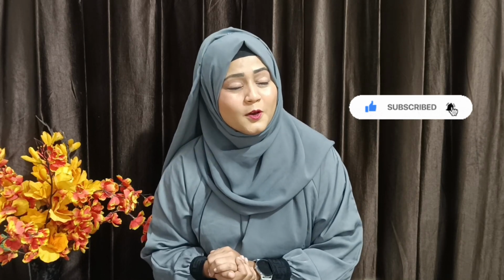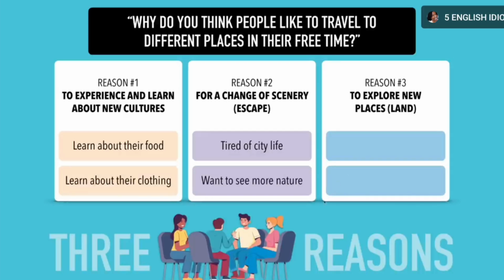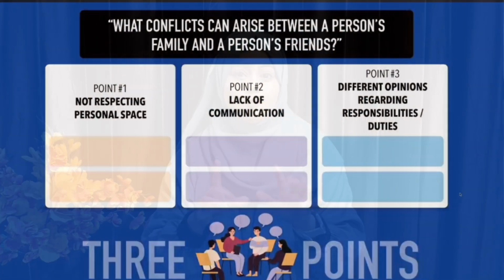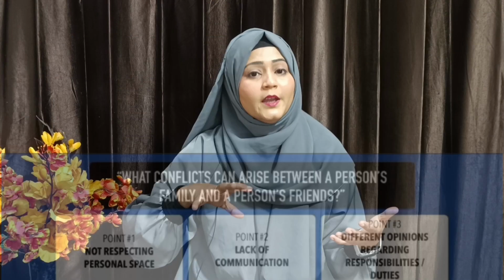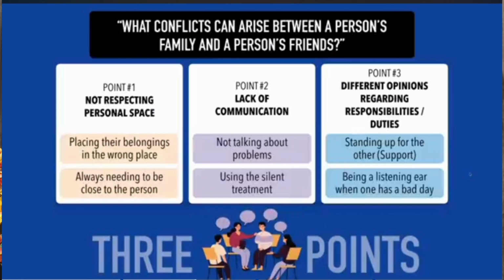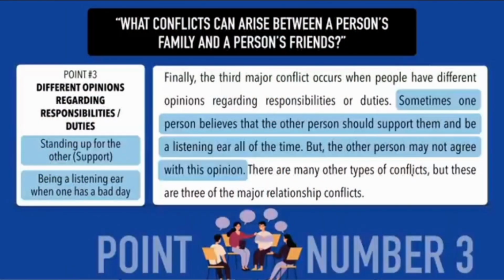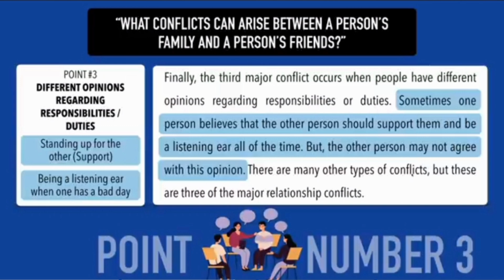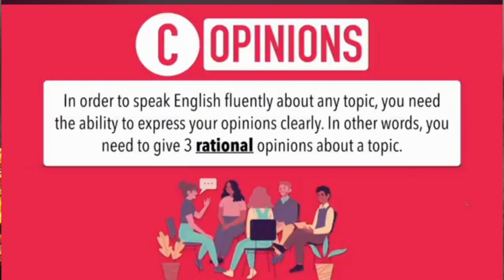3 Things You Need to Speak English Fluently & Confidently About Any Topic - Improve Your English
3 Things You Need to Speak English Fluently & Confidently About Any Topic - Improve Your English
First Step Of Speaking English | How to start Speaking English ? Master Survival English | Day 1 |